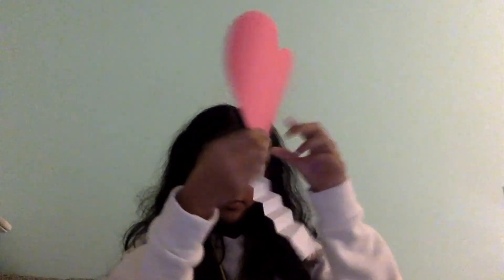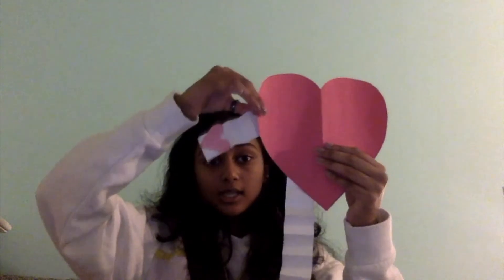Super Simple Crafts: Valentine's Day Special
Teen volunteer, Disha will show you how to make a Valentine's Day heart puppet.